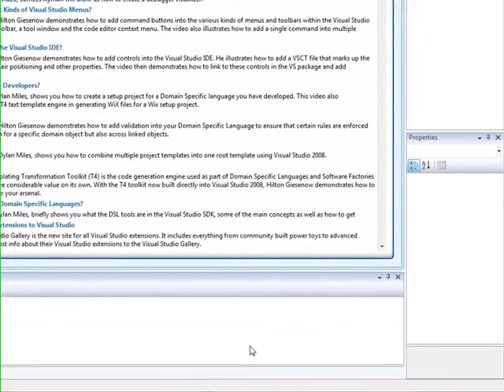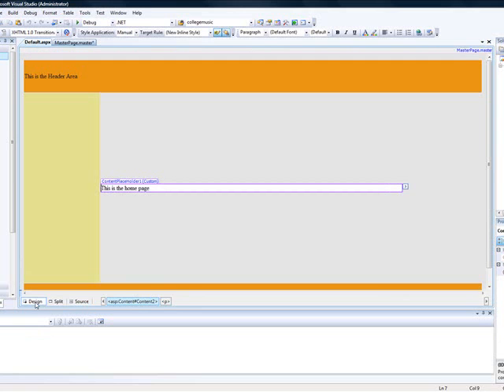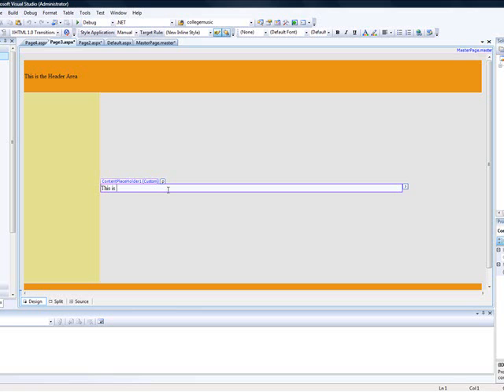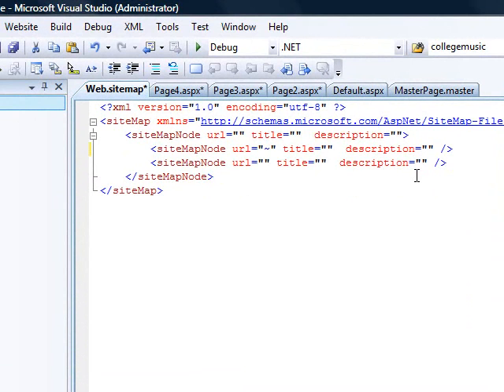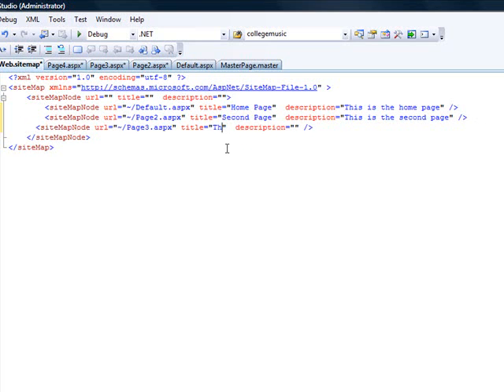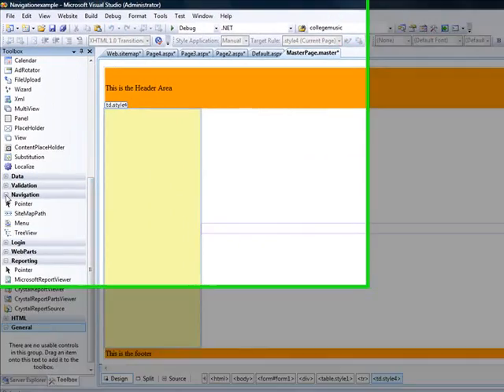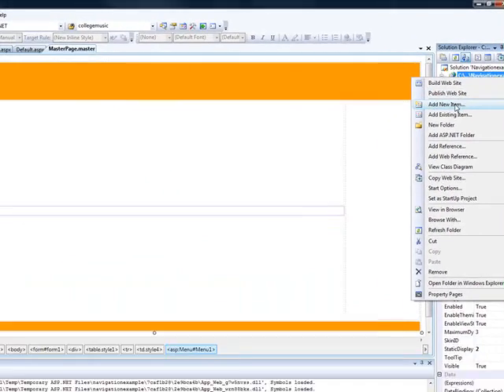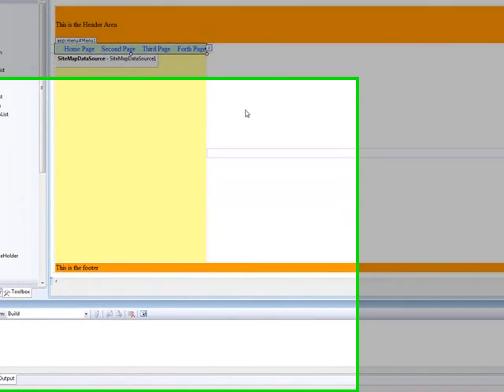Using Menu Navigation in Visual Studio ASP.NET Website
If you want to make quick and easy web navigation, you need ASP.NET built in menu feature.